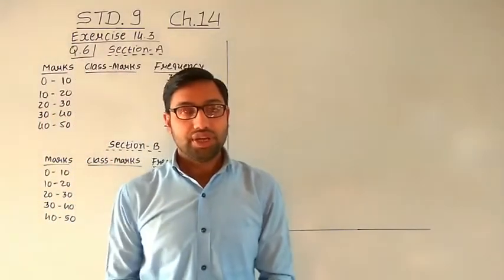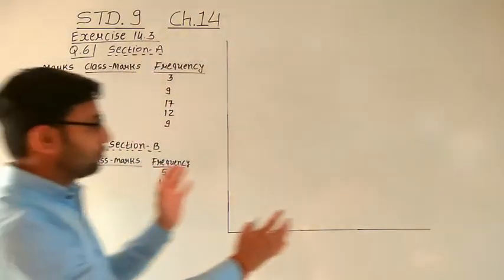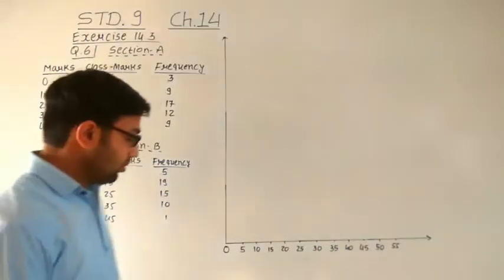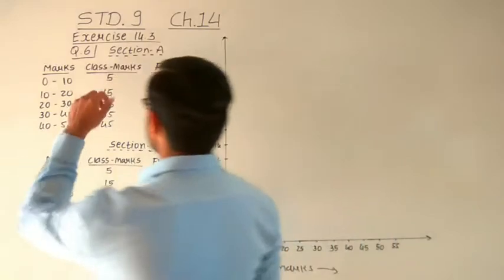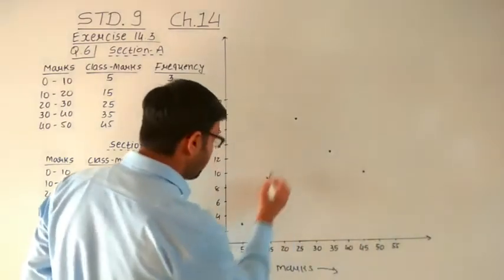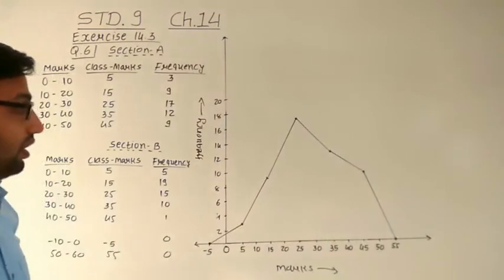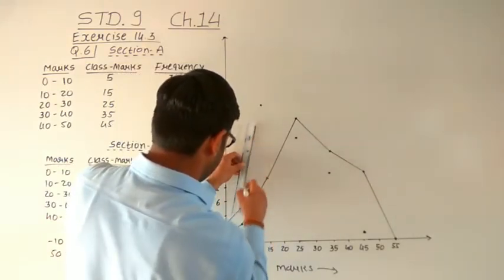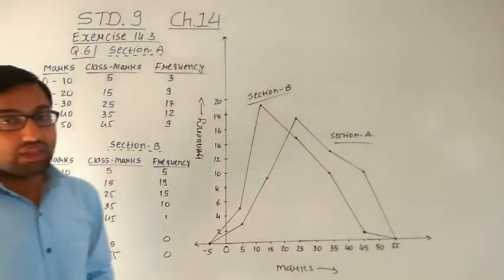STD 9 MATHS CH 14 Statistics PART 11